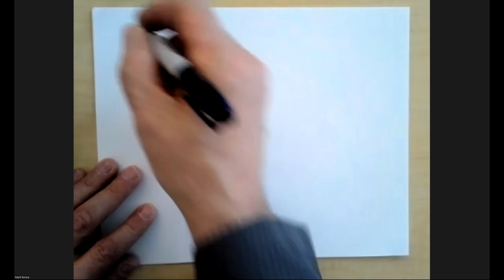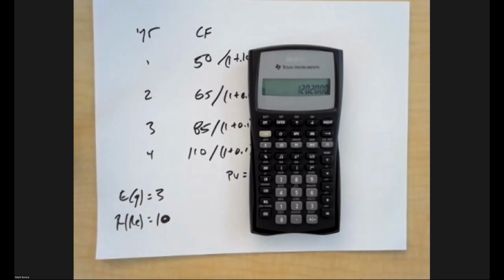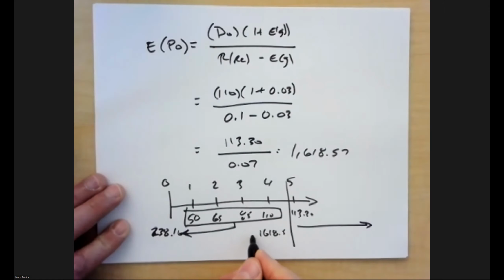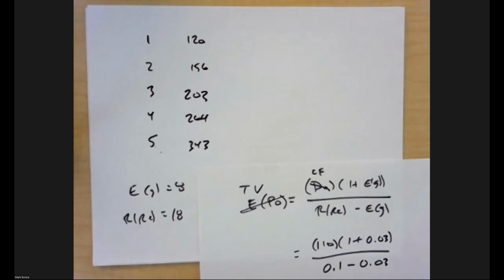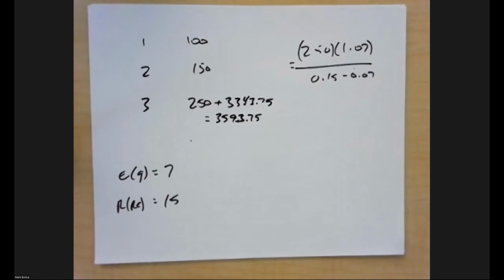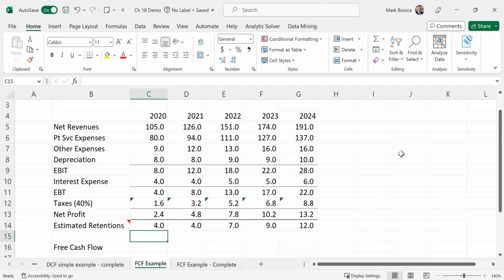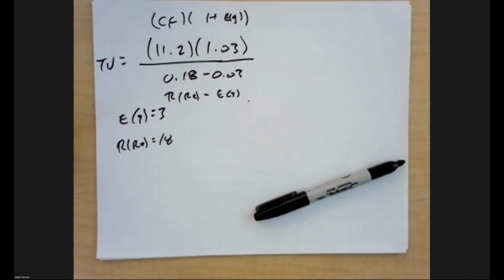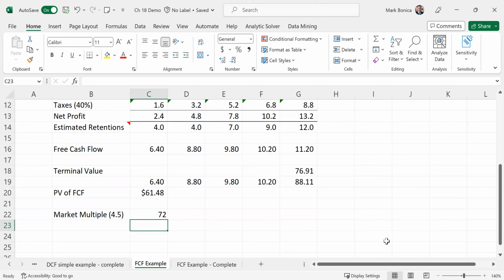HMP 741 Lecture 5 2 2023